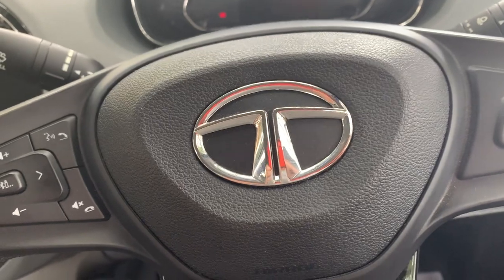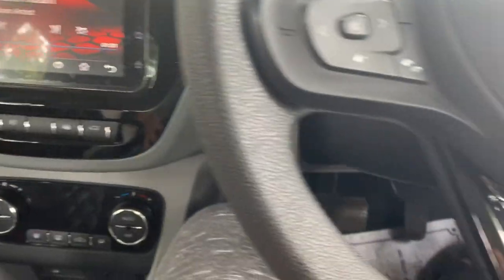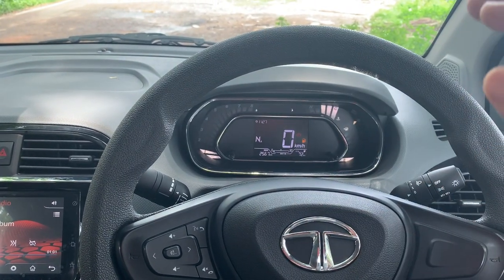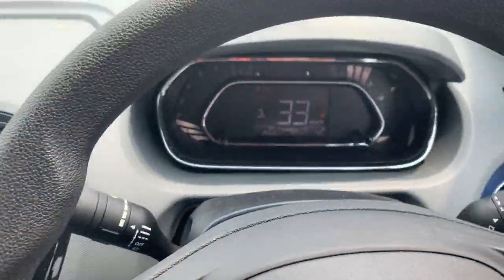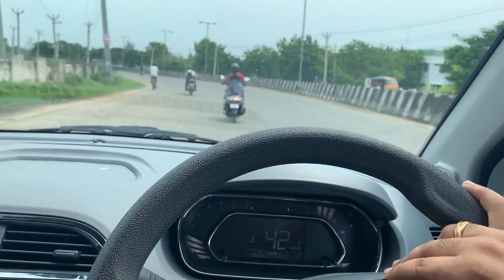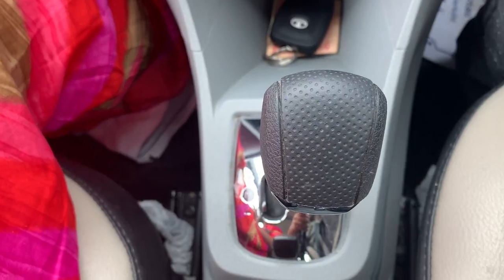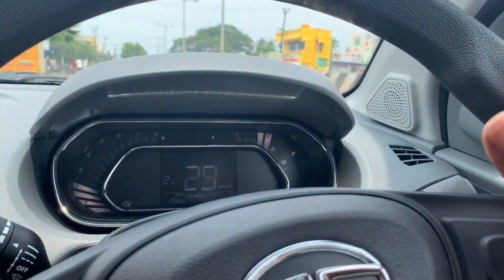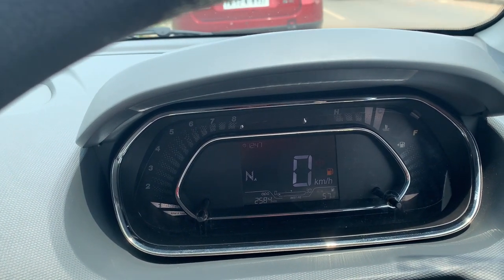TATA TIGOR AUTOMATIC 2020 | JERKY OR GOOD? LETS FIND OUT | ENGLISH | ANISH DEVA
HY GUYS THIS VIDEO IS ABOUT THE AMT GEAR PERFORMANCE OF TATA TIGOR ALSO I HAVE REVIEWED THE MANUAL MODE .PLS DO WATCH AND SUBSCRIBE TO THE CHANNEL FOR MORE VIDEOS .